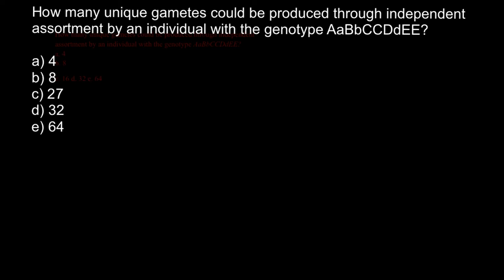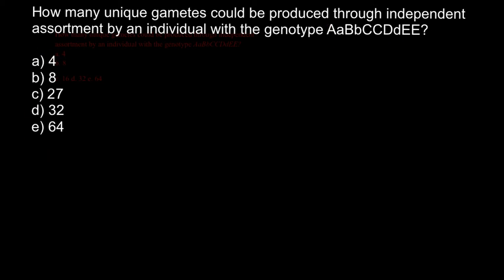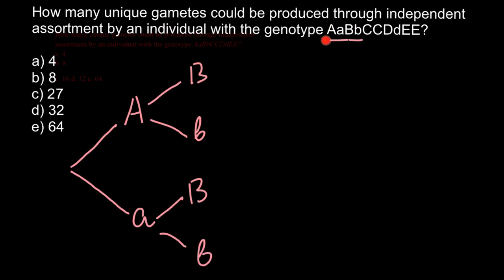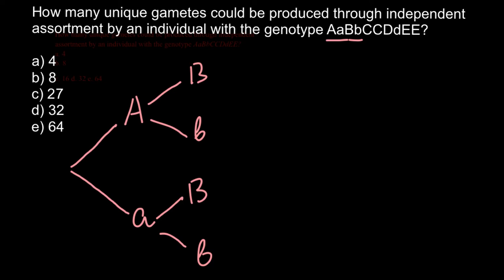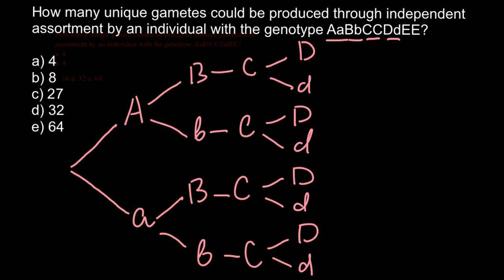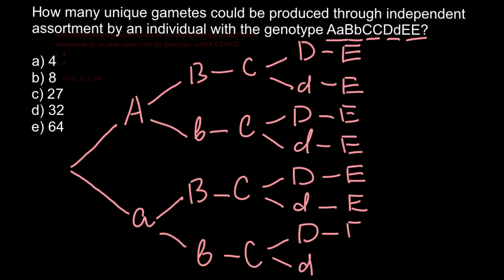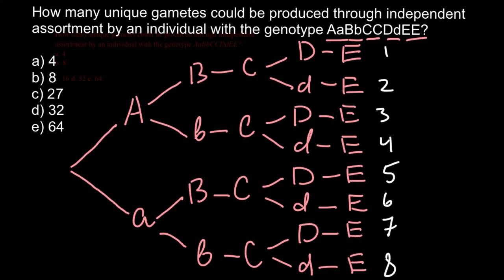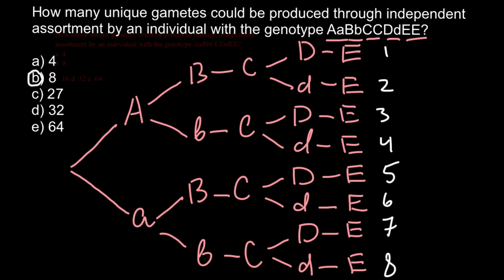How to find genotypes of the gamets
Forked-line Method
The fork line method can be used by figuring the occurrence of each gene or set of genes to be found in the gamete and then multiplying them together. This can be multiplied by figuring each trait or combination of traits separate for both the male and female or each gene individually regardless of sex.
For three or more unlinked events, the Punnett square method is quite difficult. With three unlinked genes, each parent can produce 8 different types of gametes, which generates 64 possible genotypic combinations in the Punnett Square.

For four unlinked genes, there are 16 possible gametes from each parent and 256 cells in the complete it is, therefore, more effective to use the forked-line method when working with 3 or more traits. The forked-line method is based on possible alternatives using fractions, rather than all possible fertilization events. The forked-line can be used to figure out phenotypic probability, and to figure out the genotypic probability.

Each branch point represents the expected distribution of phenotypes or genotypes for a particular trait based on the parental genotypes. Multiplying the expected fractions at each of the branches across the diagram provides an easy calculation of the expected frequency of any particular phenotypic or genotypic combination.